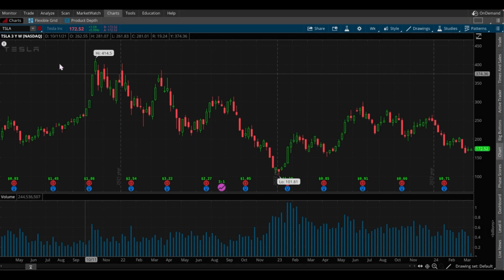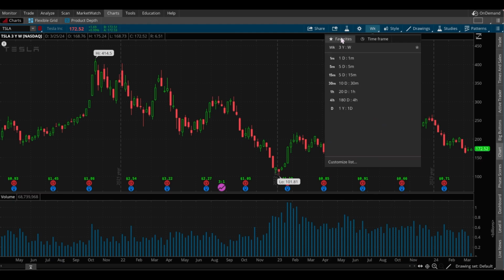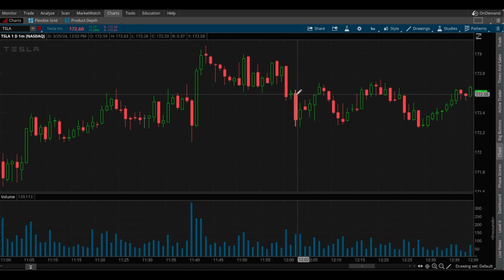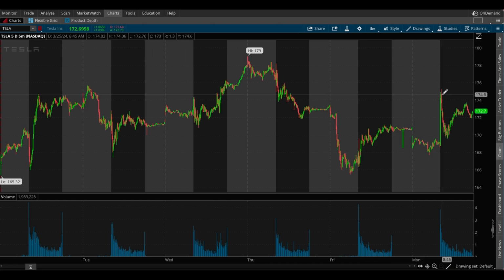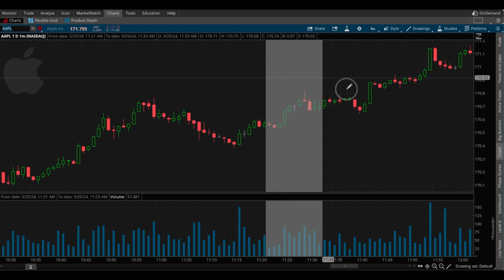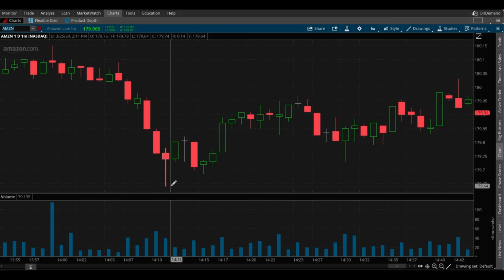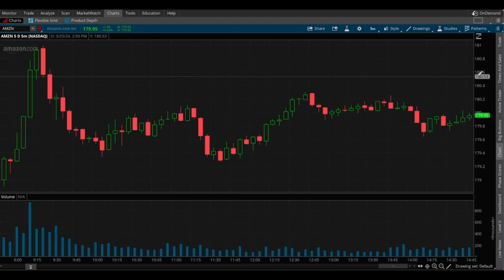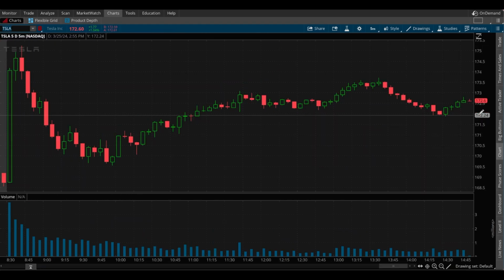$5,854 In A Day Options Trading | How to Trade Profitably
✨ Within this video, I provide a live example on how to make profitable trades on Tesla and Apple that resulted in high gains.

This video covers:
✨ Mastering Investments: $5,000 A Day Options Trading Guide
✨ Unlocking Success in Options Trading: $5,000 A Day Investment Strategy
✨ $5,000 A Day Options Trading Secrets: Expert Investment Tips Revealed

TIMESTAMPS:
00:00 Intro
00:18 Chart Overview
02:28 Trading Recap/Evaluation
09:22 Outro